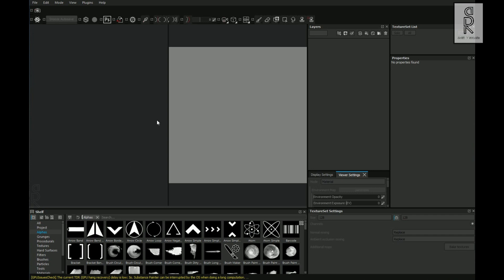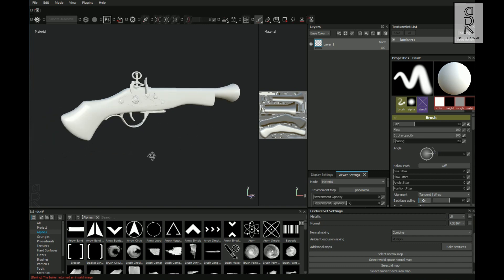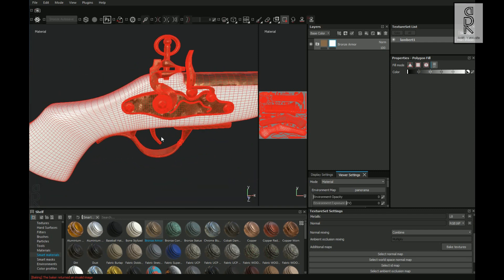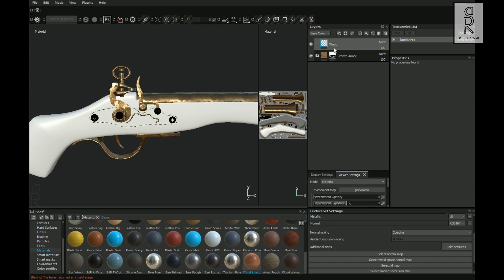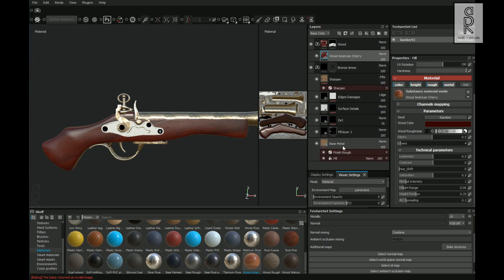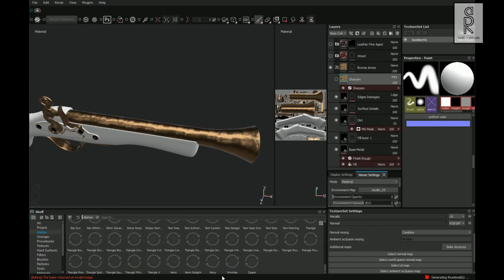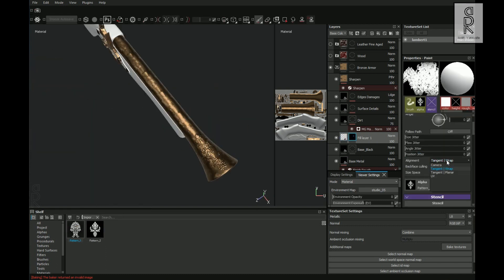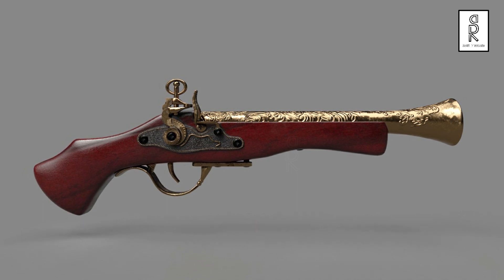How to make Pirate Gun 3D Model in Autodesk Maya (Part-5) | Texturing Tutorial in Substance Painter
In this Final Part of the video series, we will see how to do Texturing of the Pirate Gun model in Substance Painter.  In the previous parts, I have shown how to do 3d modeling and UV unwrapping in Autodesk Maya. If you haven't seen those videos, I will recommend you to see those videos. The links of the videos is given below.

3D Modeling & Texturing Tutorial.